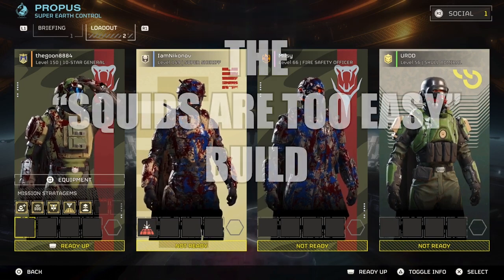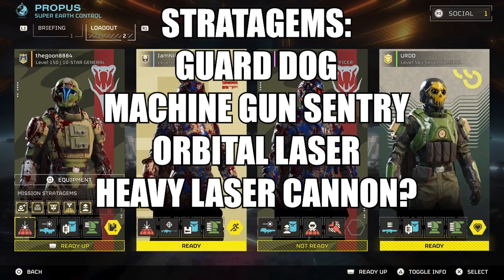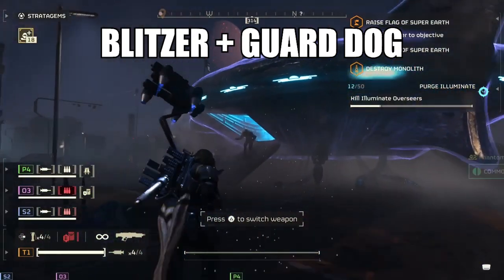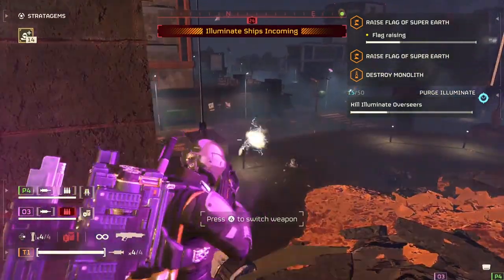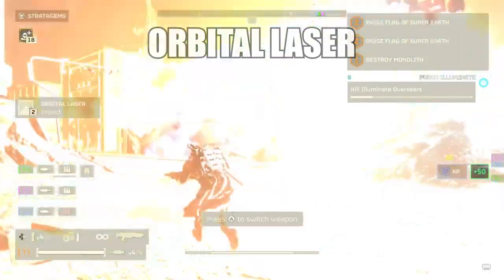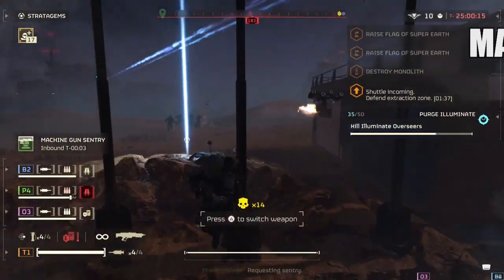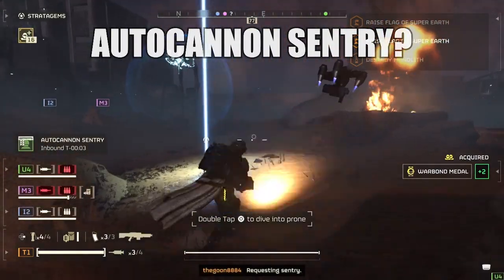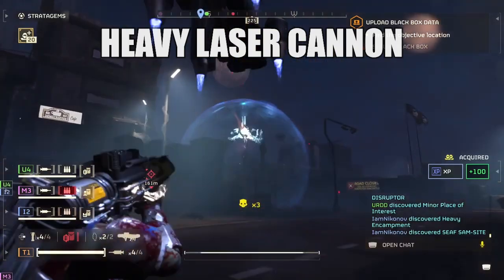HELLDIVERS 2 - Build that makes the illuminate feel like a walk in the park!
Cook the calamari army with this s-tier build that will have you calling extract within 15 minutes having full cleared the map without breaking a sweat.

0:11 Equipment
0:31 Stratagems
0:51 Armour
1:16 Blitzer and Guard Dog
2:46 Ultimatum
3:10 Orbital Laser
3:35 Machine Gun Sentry
3:57 Support Weapon or 4th Strat?